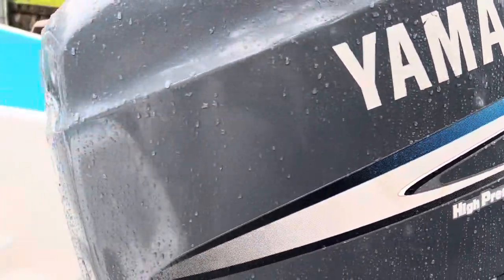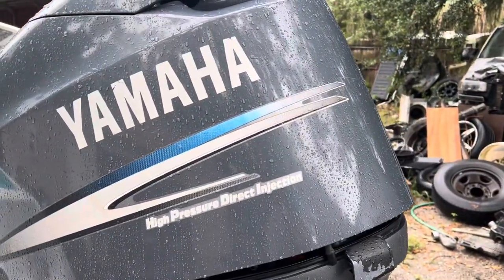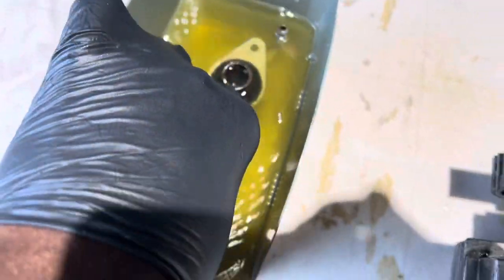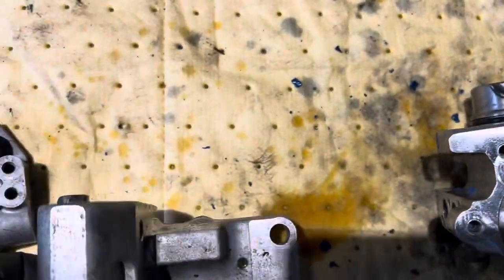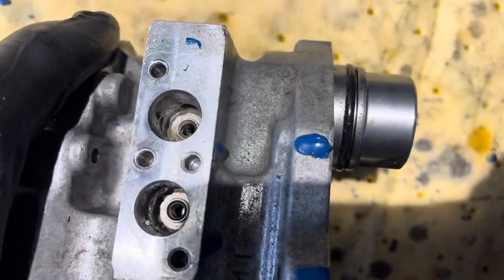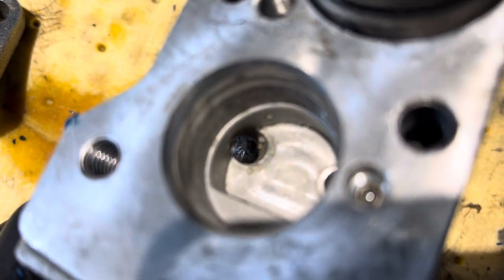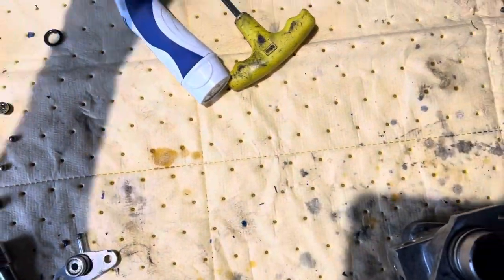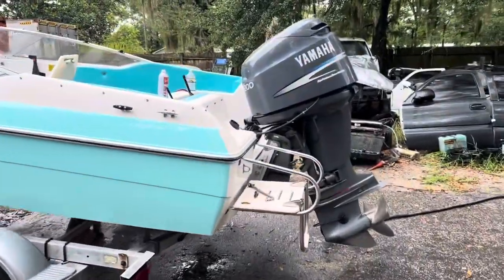Yamaha HPDI 200 hp high pressure fuel pump